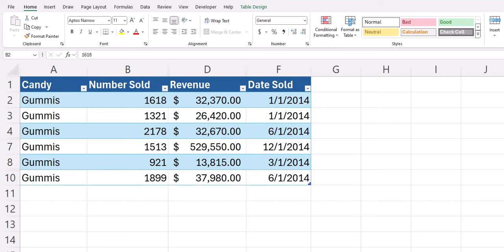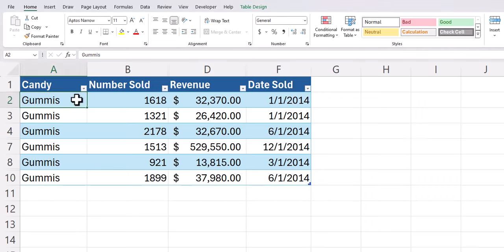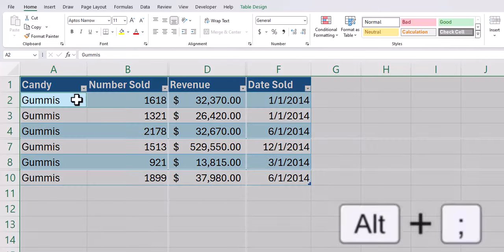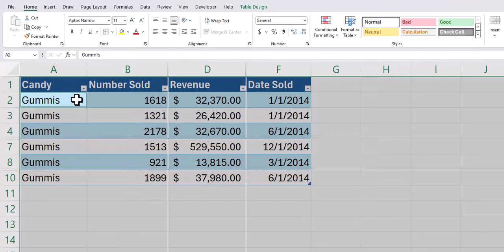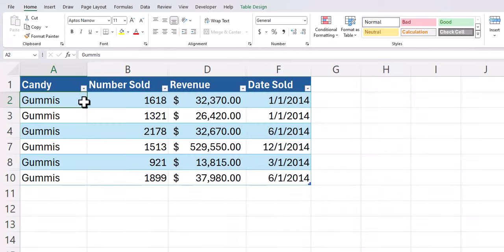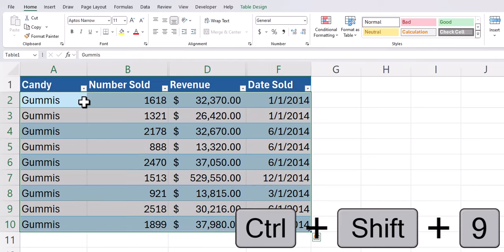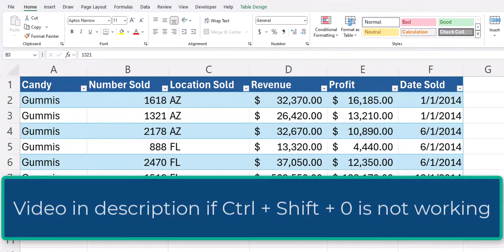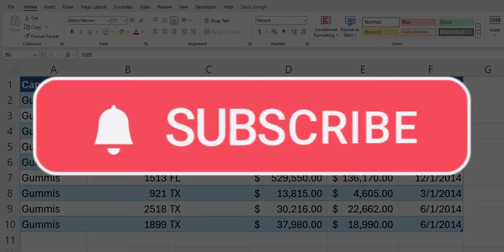Excel Tips - Find and Unhide All Rows and Columns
Hey team,

In this video we cover how to find and unhide all rows and columns in your Excel spreadsheets.

Image: Flaticon.com